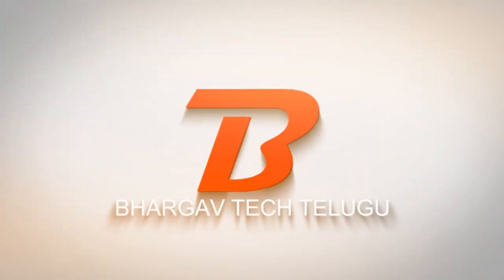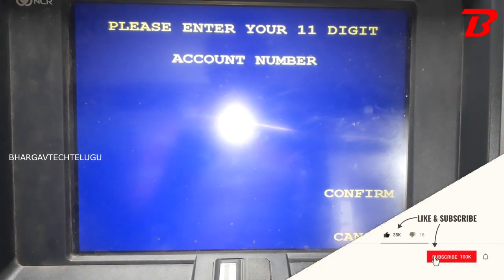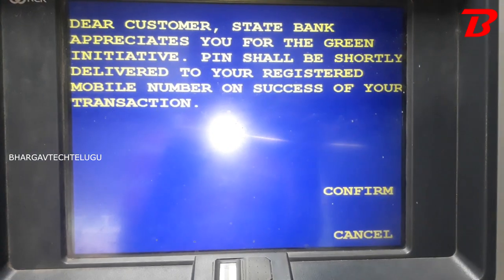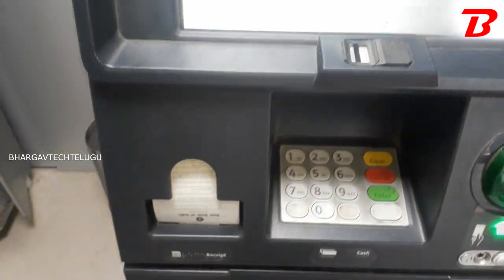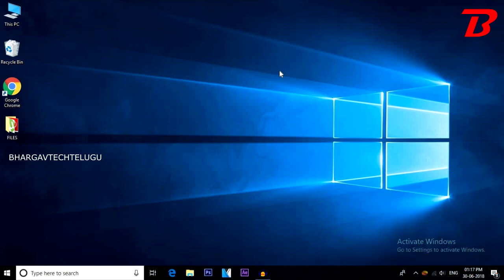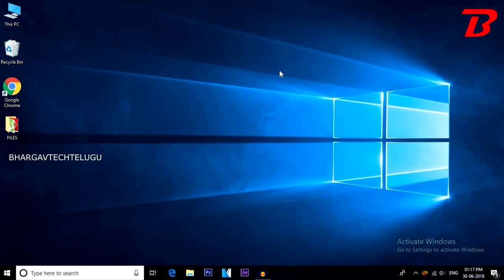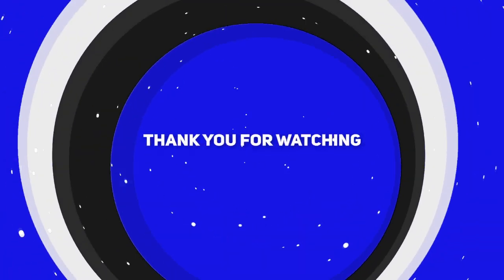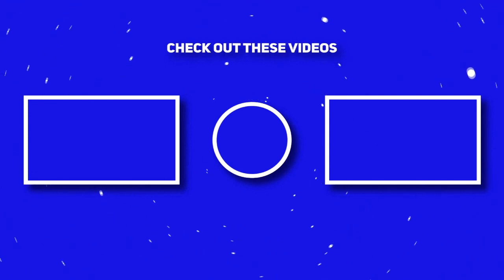HOW TO GENERATE / ACTIVATE SBI DEBIT CARD PIN || IN TELUGU || BY BHARGAV TECH TELUGU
HI THIS IS BHARGAV.

IN THIS VIDEO I WILL SHOW HOW TO GENERATE OR ACTIVATE NEW SBI ATM/DEBIT CARD PIN IN TELUGU.